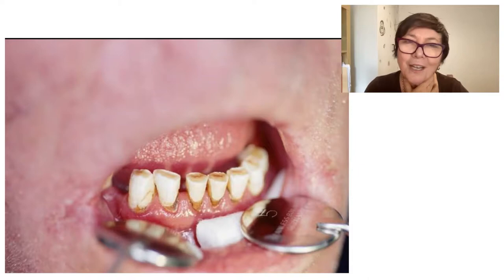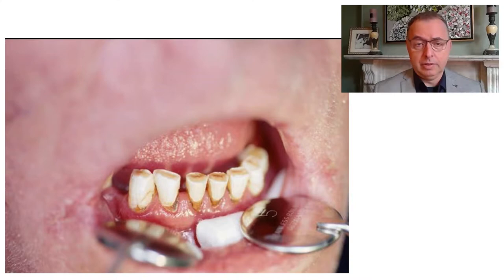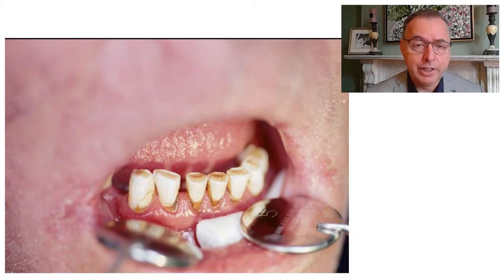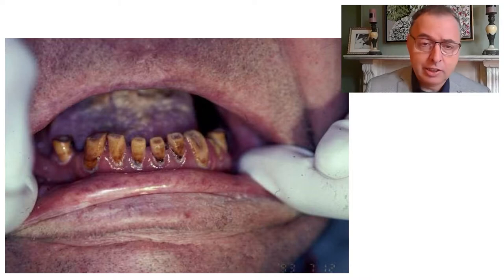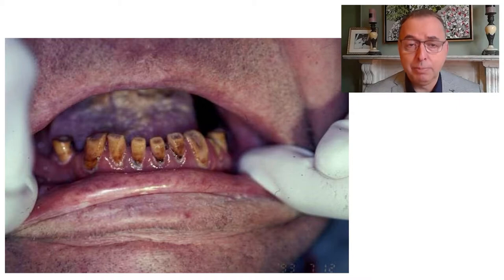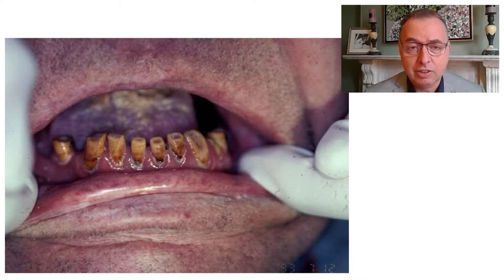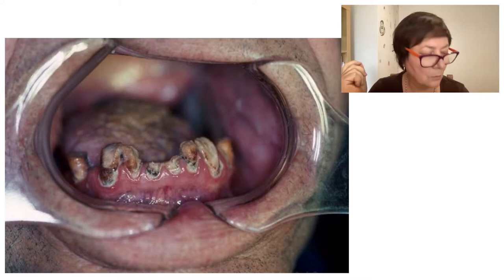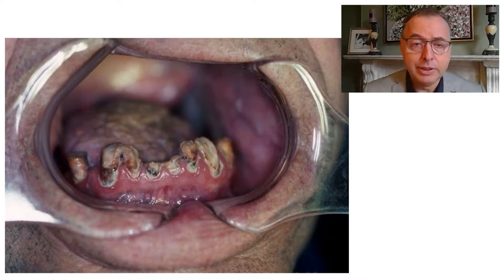Radiation Treatment - Dry Mouth, Dental Decay - Tobacco & Alcohol in Head & Neck Cancer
Dr Nectarios Andrews
Visiting Dental Officer

St George Hospital, Westmead Hospital, Liverpool Hospital Sydney.

In the 2021 Head & Neck Cancer Video Series expert members of multidisciplinary cancer teams, including dentists, discuss the significant dental problems faced by Head & Neck Cancer patients & why we need to improve access to dental services for these vulnerable patients. We also offer tips for cleaning & caring for the teeth & mouth.

“Improve Access to Dental & Mental Health Services: Medicare Should Be Changed” Blog Post by A/Prof Richard Gallagher, ENT Surgeon

Project supported by :
St Vincent’s Health Network Sydney